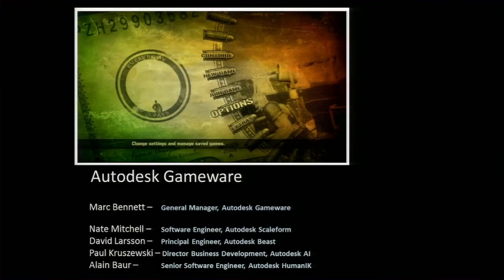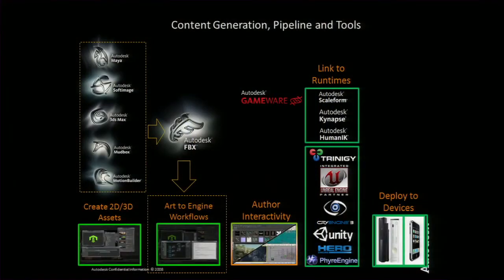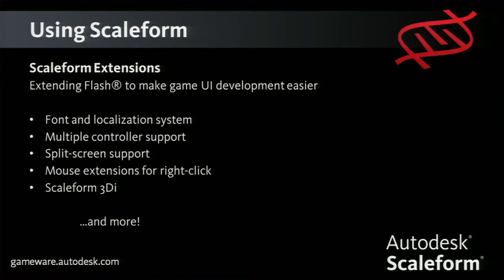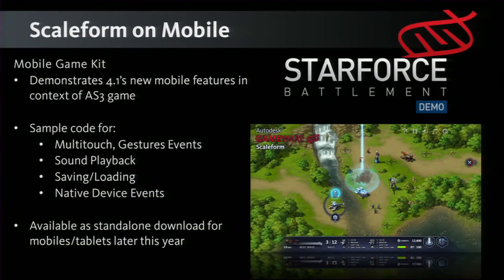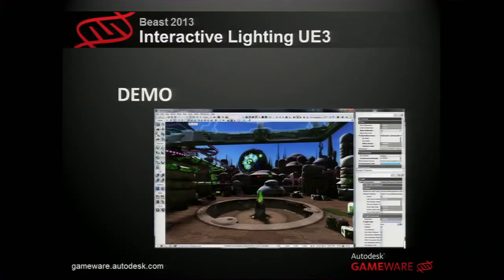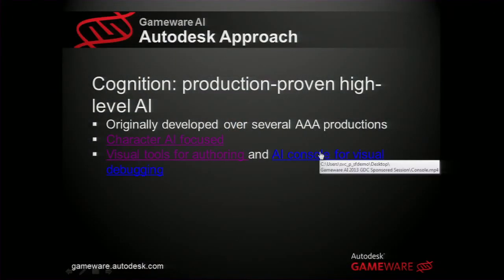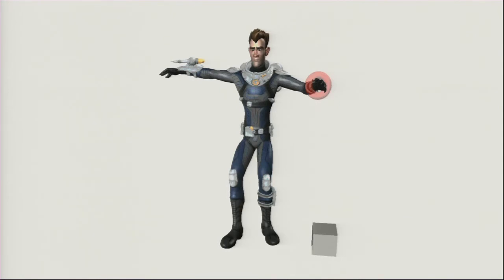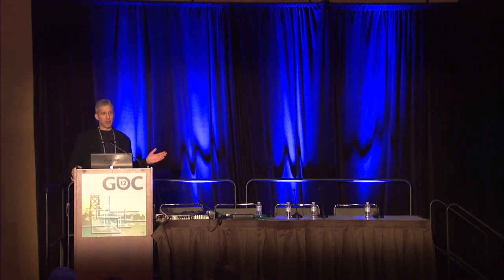Autodesk Gameware GDC12 Sponsored Session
Get a high level overview of what Autodesk Gameware is from Marc Bennett, Nate Mitchell, David Larsson, Paul Kruszewski, and Alain Baur, recorded live at GDC 2012.